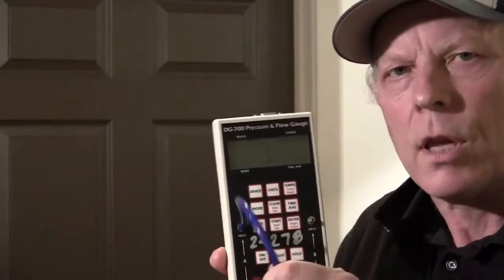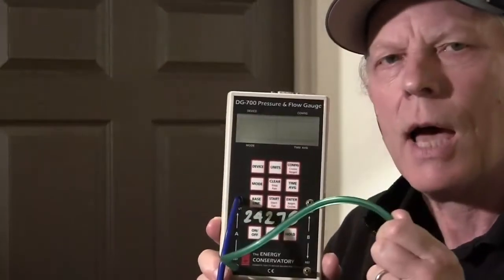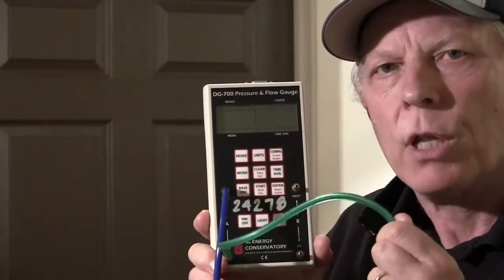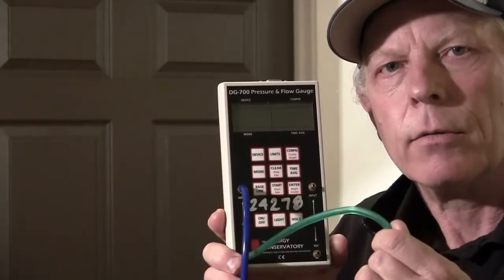Energy Auditor Field Exam Combustion Safety Video